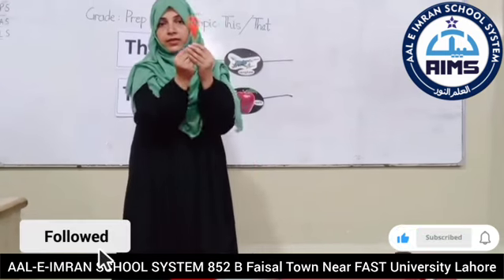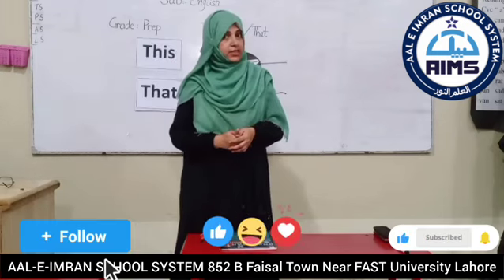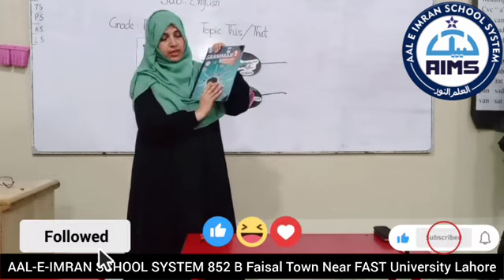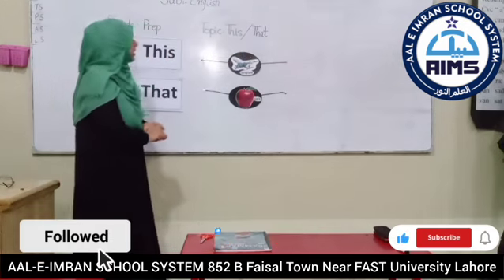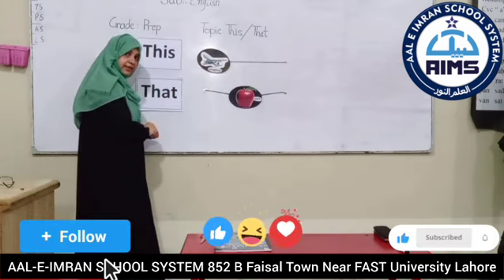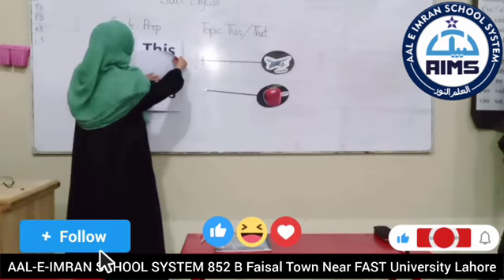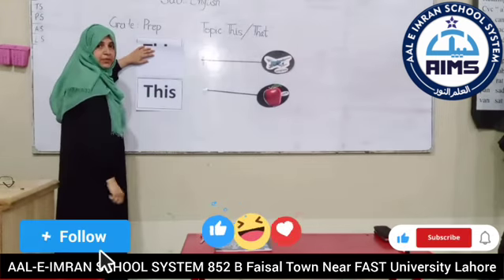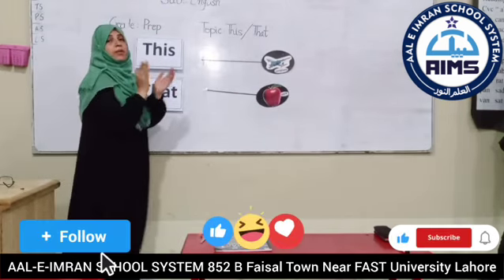​Learn the basic use of "This" and "That" in English grammar for Grade Prep students.